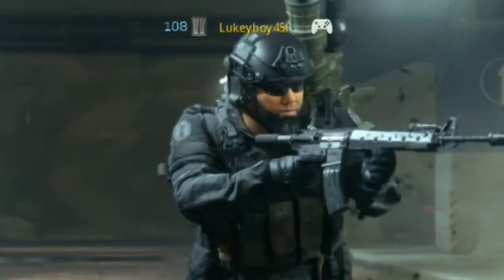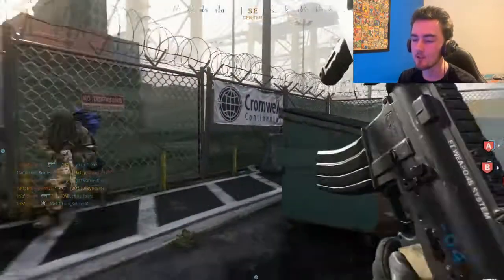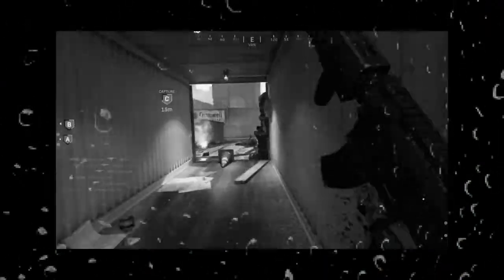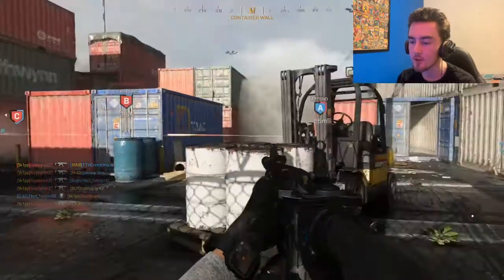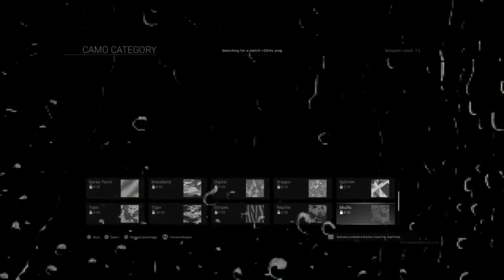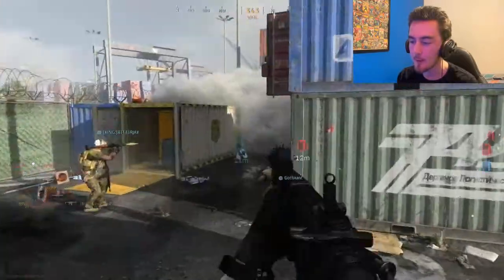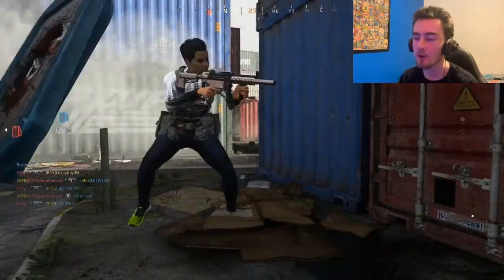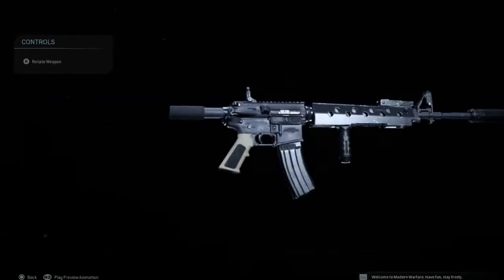The M4A1 DESTROYS Everyone but The PS5 Might Be Releasing LATE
In this video, The M4A1 DESTROYS Everyone but The PS5 Might Be Releasing LATE